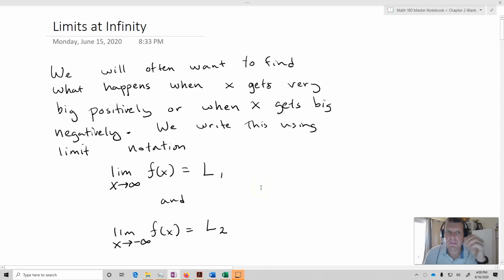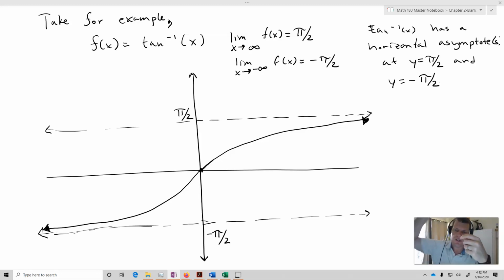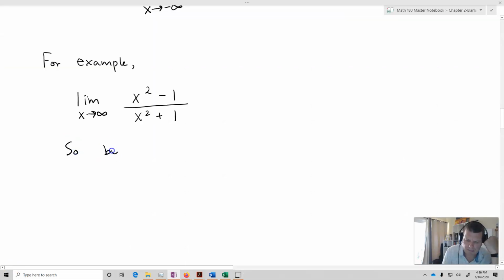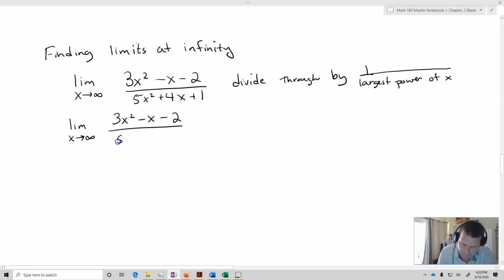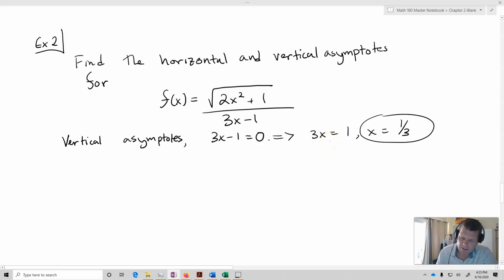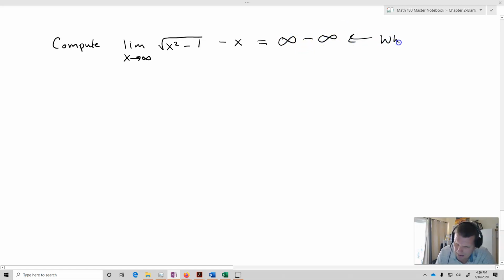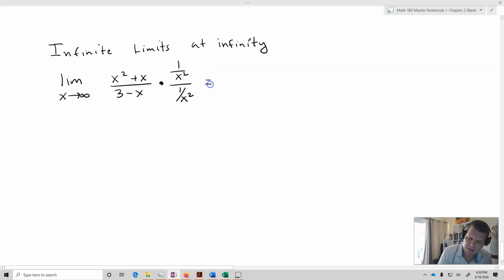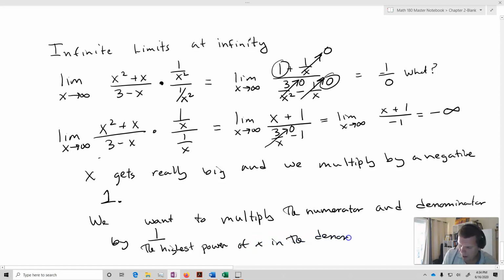Limits at Infinity and Horizontal Asymptotes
In this video, I discuss horizontal asymptotes and limits at infinity and ways to find these limits.